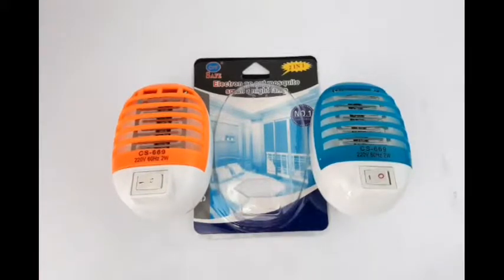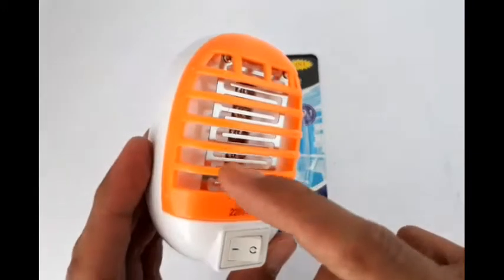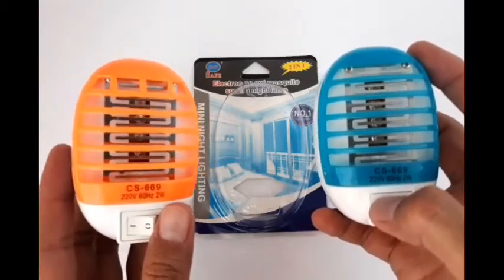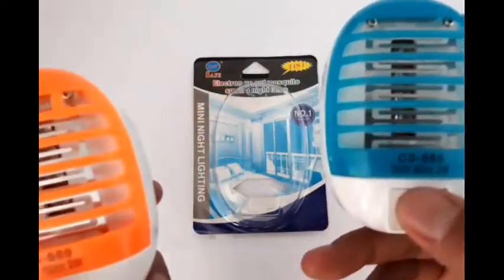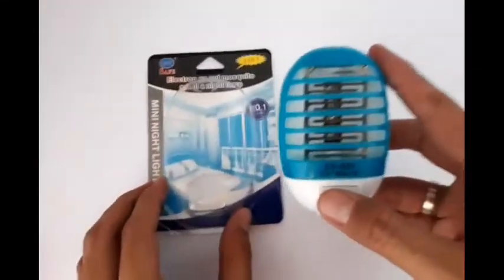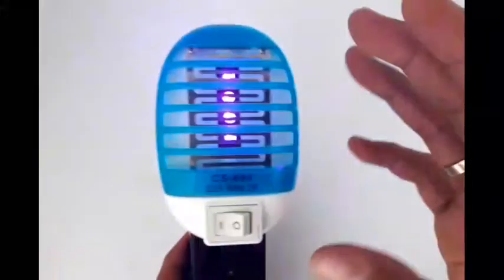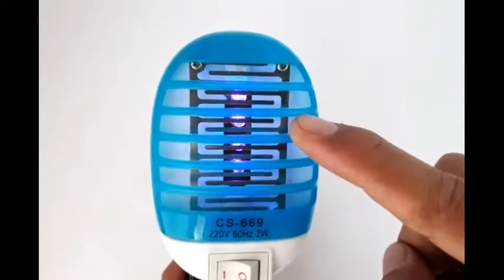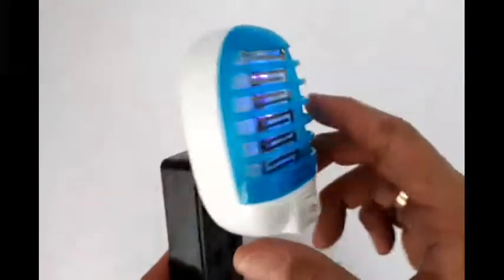Mosquito killer with Night Light Lazada online sale